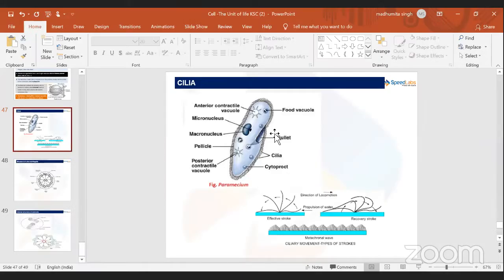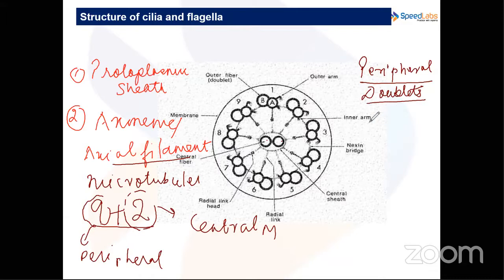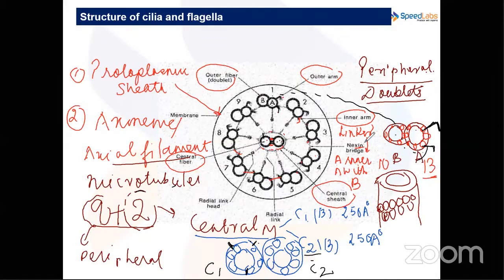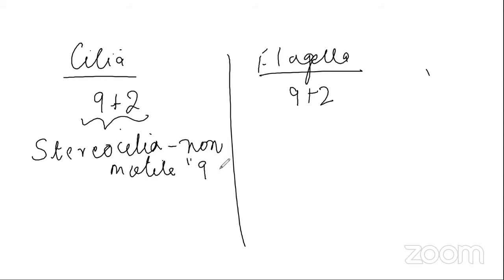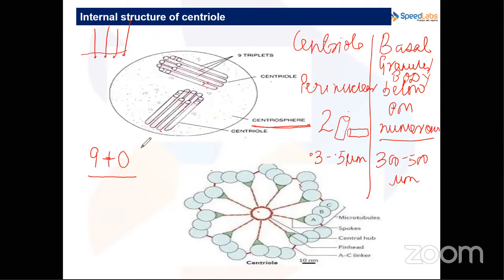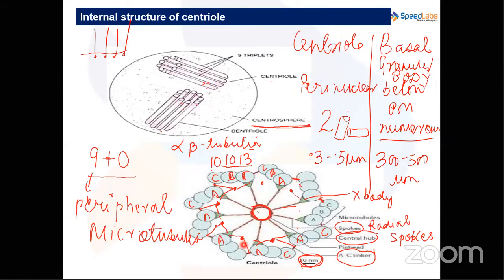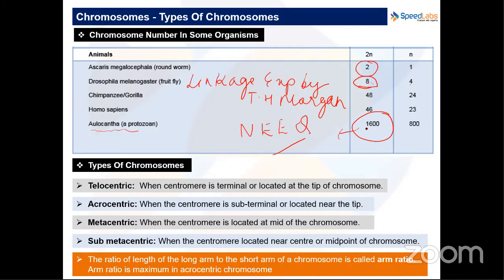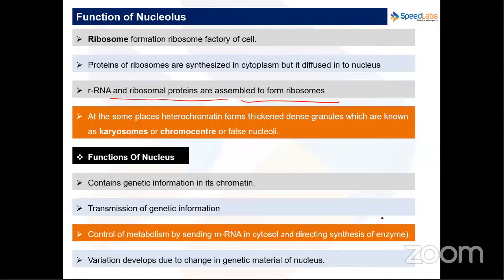NEET | Class 11th | Biology | Cell